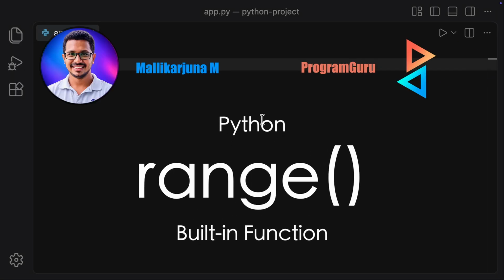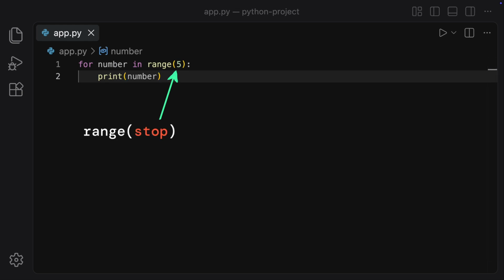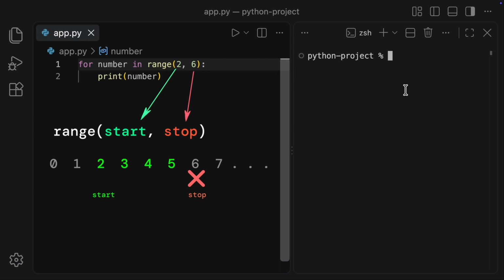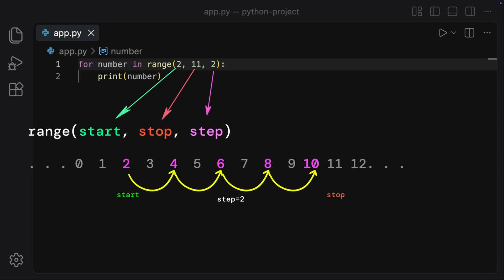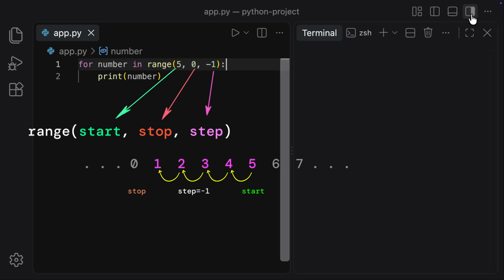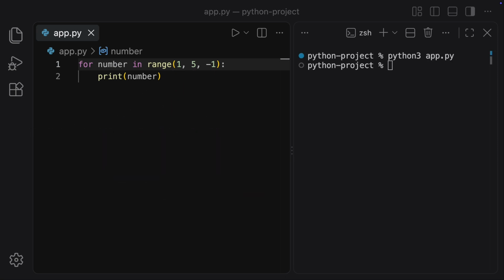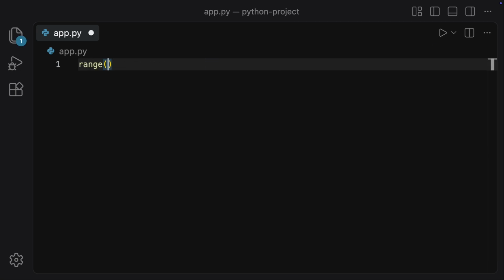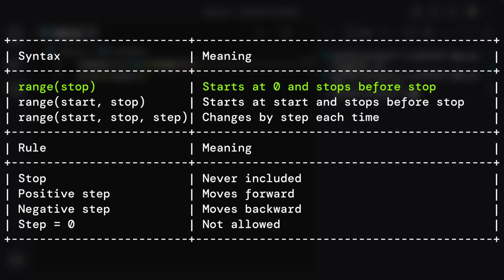Python range() Function Explained for Beginners | start, stop & step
Learn how the Python range() function works with simple beginner-friendly examples.

In this tutorial, you will learn how to use range() with one, two, and three arguments, how start, stop, and step values work, how to count backwards using a negative step, and how to convert a range object into a list.

We cover:

1. Introduction (00:00)
2. Using range(stop) (00:15)
3. Using range(start, stop) (00:59)
4. Using range(start, stop, step) (01:31)
5. Counting Backwards with range() (02:05)
6. What Happens When the Step Direction Is Wrong? (02:36)
7. Why Step Cannot Be Zero (03:15)
8. What Does range() Return? (03:37)
9. Converting range() to a List (04:05)
10. Python range() Summary (04:18)